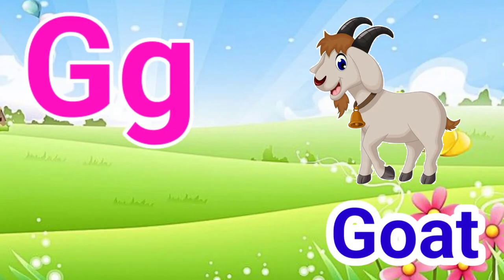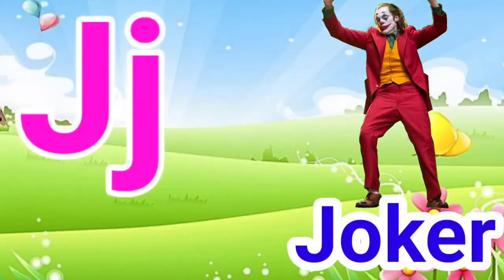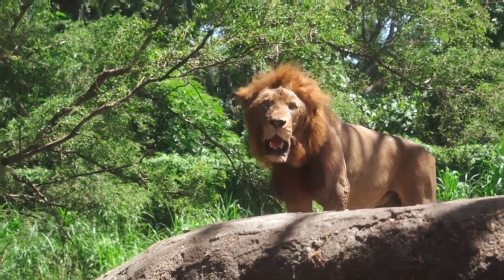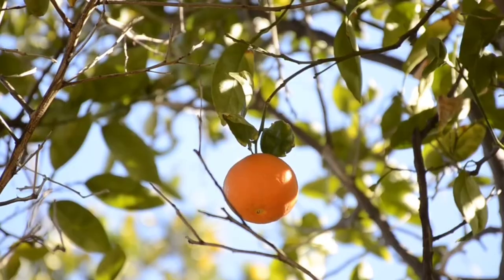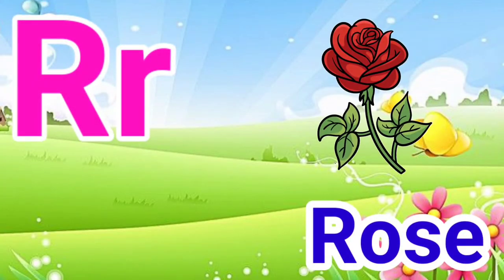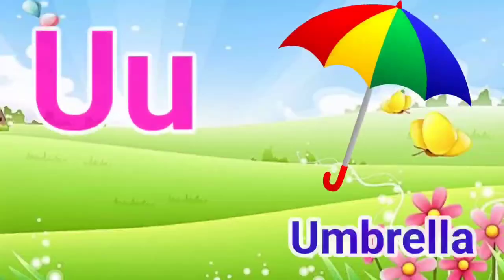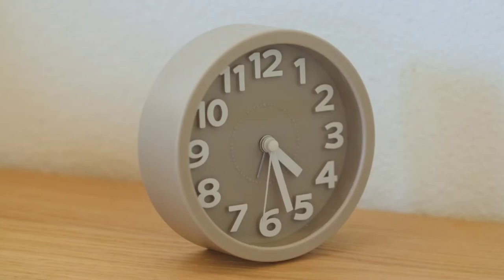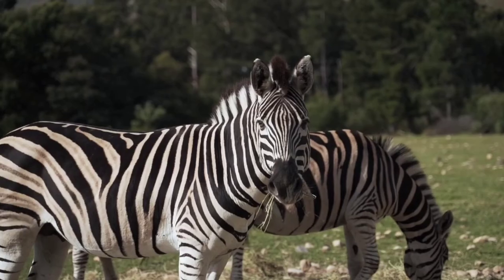A for Apple b for ball,abcd,ABC alphabet song,Phonics sound,अ से अनार,क से कबूतर,हिंदी वर्णमाला